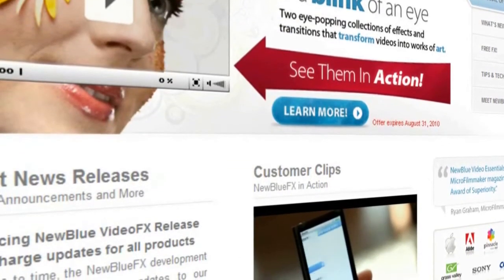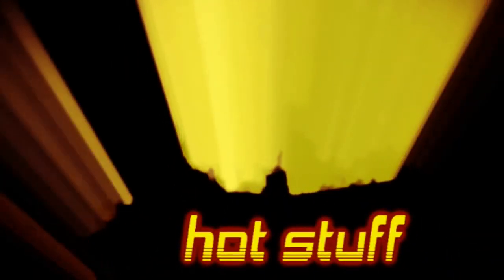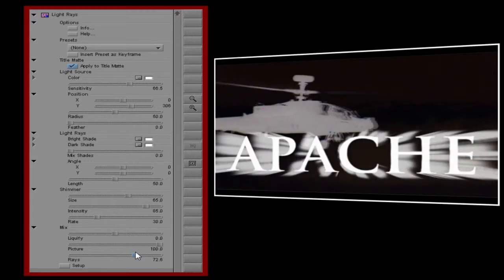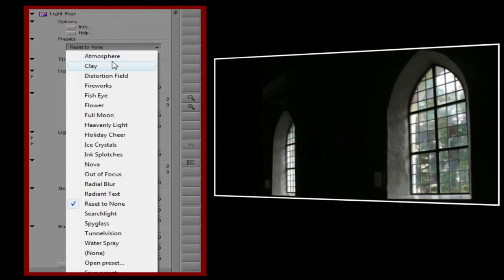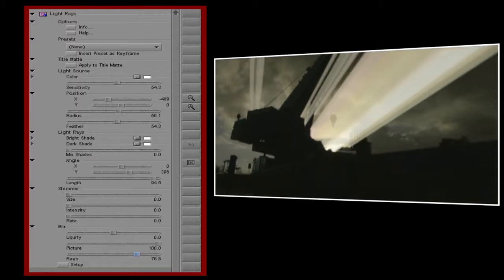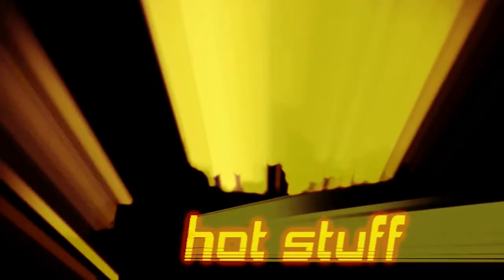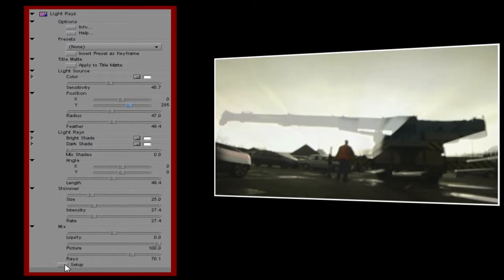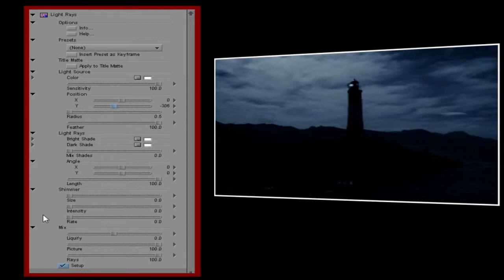Brighten Up Your World with NewBlue Light Rays and Avid Media Composer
Ian Stark does an overview of NewBlue Light Rays, part of our Light Effects collection. Use Light Rays to brighten up your titles and add light elements to your films.

NewBlueFX plugins work with a wide range of video editing systems, including Edius, Apple Final Cut Pro, Apple Motion, Adobe Premiere CS5 (and earlier versions), Avid, Corel VideoStudio, Sony Vegas and more!